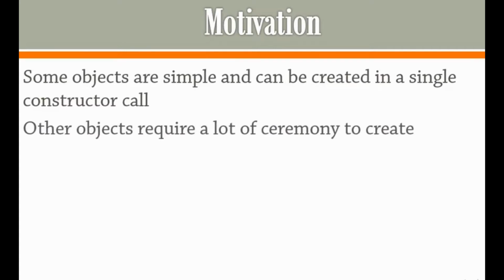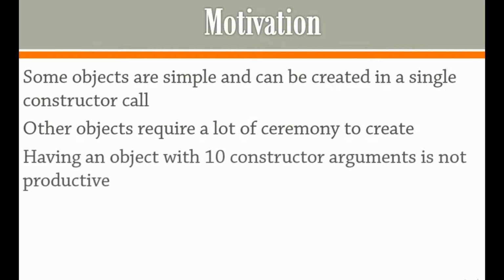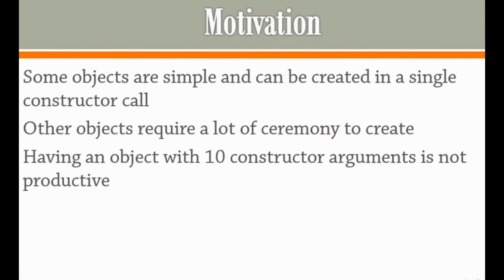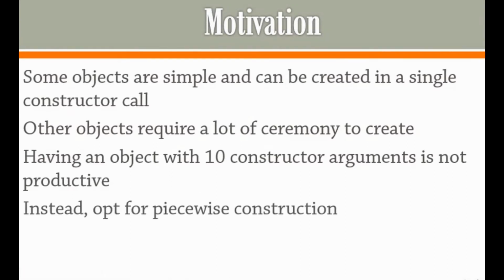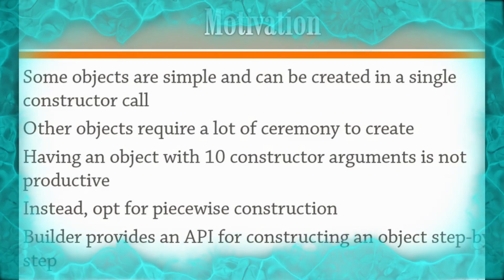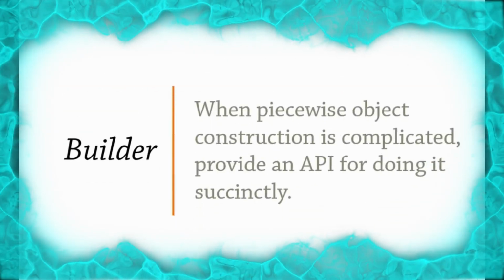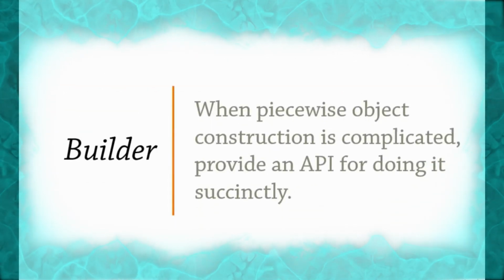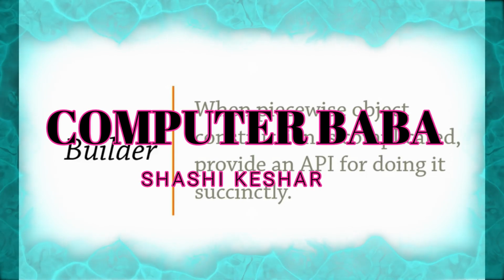Builder OverView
Design Pattern In C#, This is some overview about Builder Pattern.   what happen if we don't follow builder pattern .